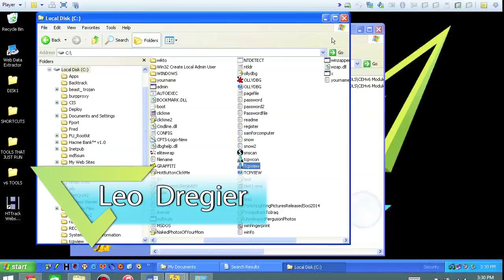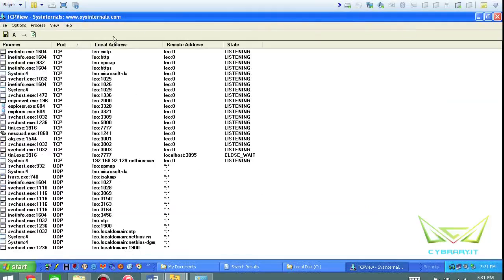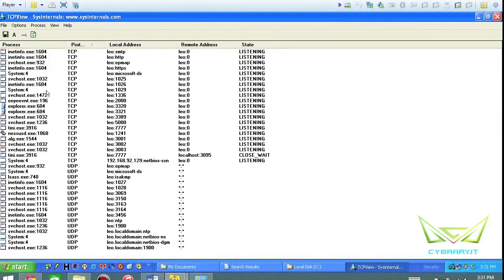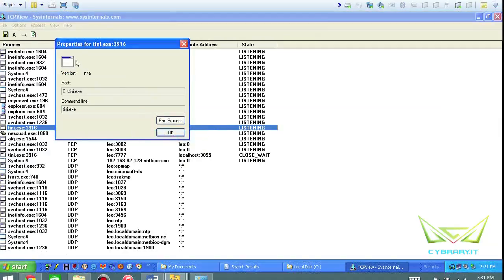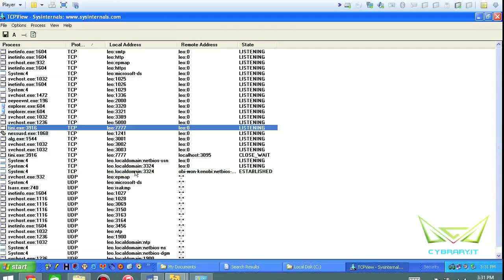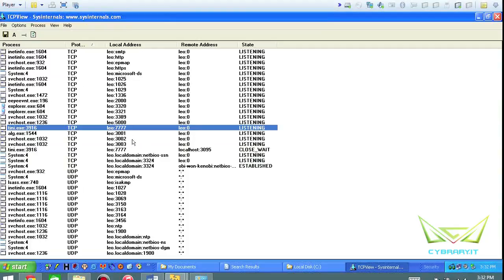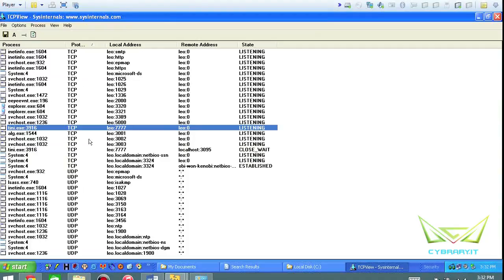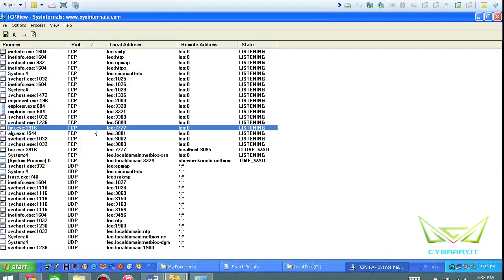[M06] Trojans - TcpView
= Summary below =